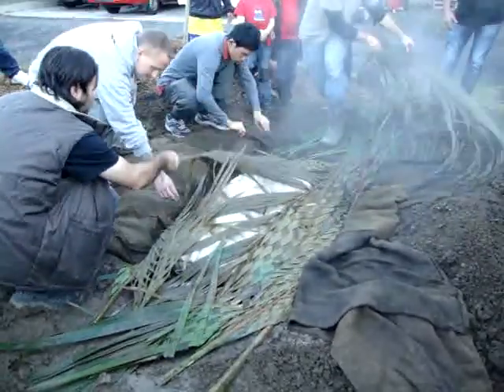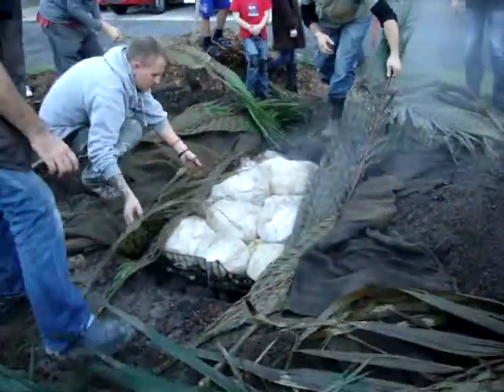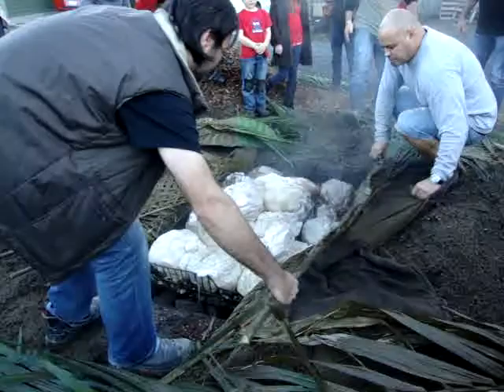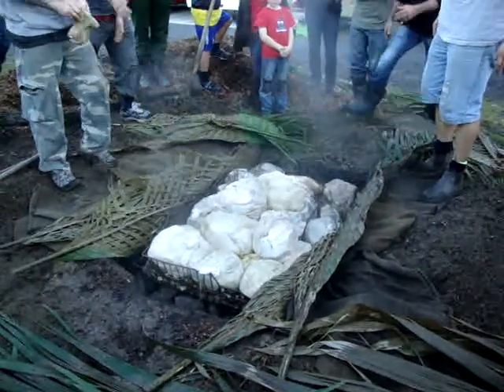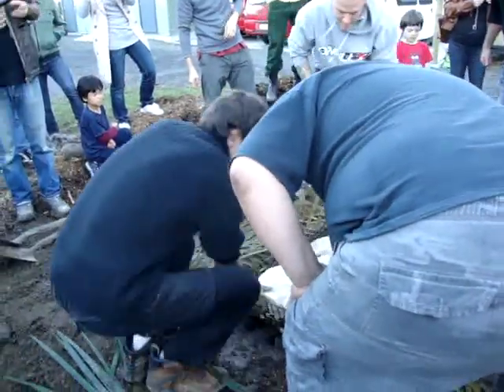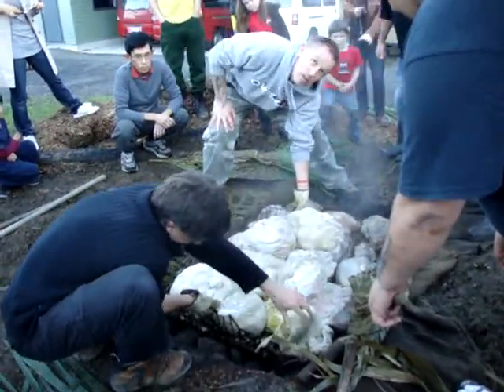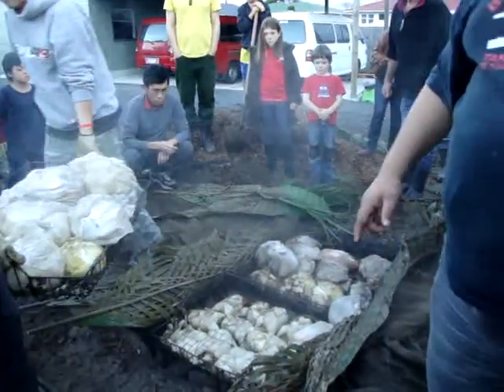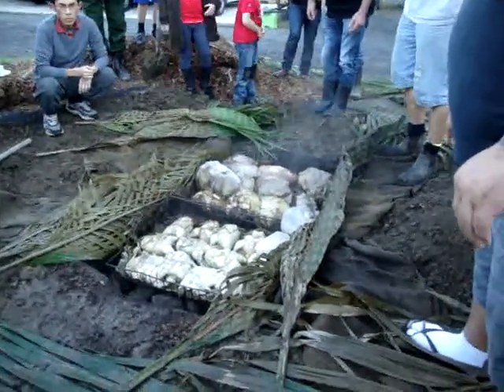Hāngi - Desenterrando la comida (II)